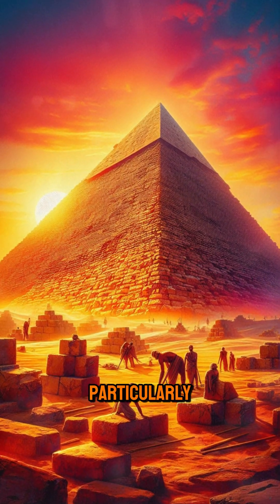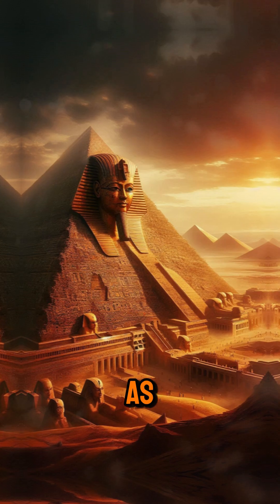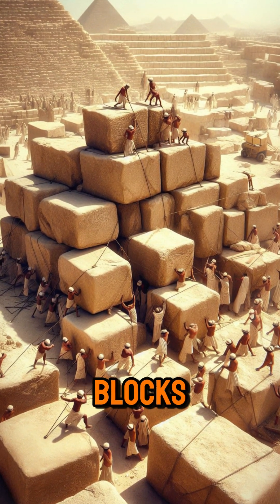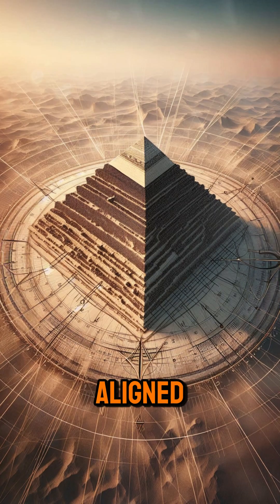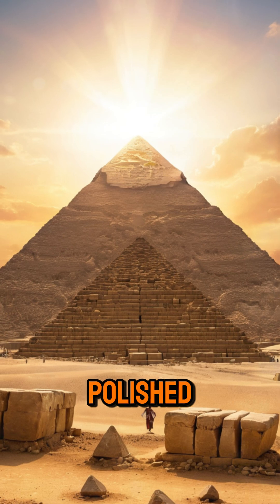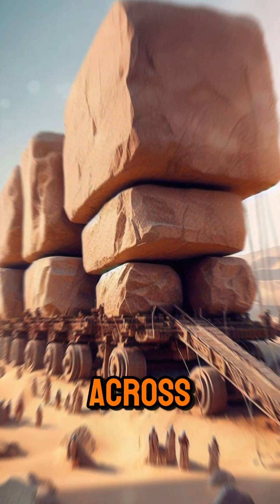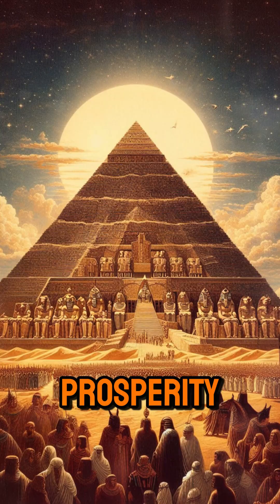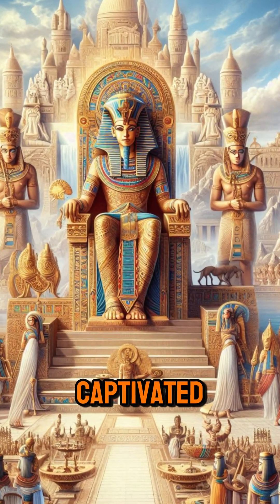Building the Great Pyramid: The Ultimate Ancient Engineering Feat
The construction of the Egyptian pyramids, particularly the Great Pyramid of Giza around 2600 BCE, remains one of the most remarkable feats of ancient engineering. This pyramid, originally built as a tomb for Pharaoh Khufu, stood as the tallest man-made structure for over 3,800 years. It’s estimated that around 2.3 million limestone blocks were used, each weighing an average of 2.5 tons. The precision with which the pyramid was built is astonishing; its sides were aligned to the cardinal points of the compass with remarkable accuracy—just a few degrees off true north. The precision of the construction is further evidenced by the smooth, flat surfaces of the outer casing stones, which were polished to reflect the sunlight and create a "celestial" appearance. Despite the absence of modern machinery, the ancient Egyptians managed to transport these massive stones across the desert and lift them into place, utilizing a combination of ramps, levers, and possibly counterweights. The Great Pyramid was built during a time of prosperity in Egypt, when the country was a unified, centralized state, and the Pharaoh was considered both a king and a god. This period marked the height of the Old Kingdom and left a legacy that has captivated the imagination of people worldwide for millennia. The pyramid’s enduring presence is a testament to the ingenuity and organizational prowess of ancient Egyptian civilization.